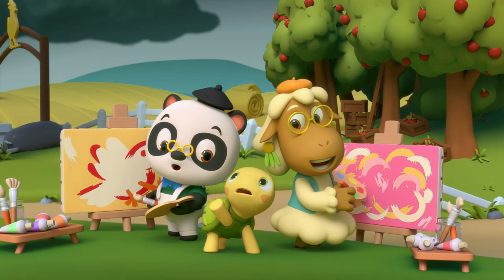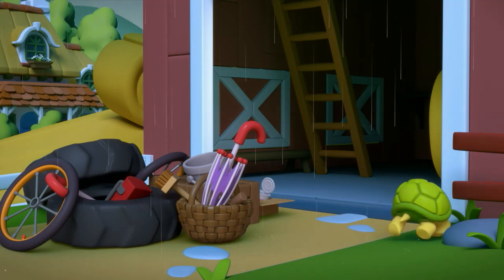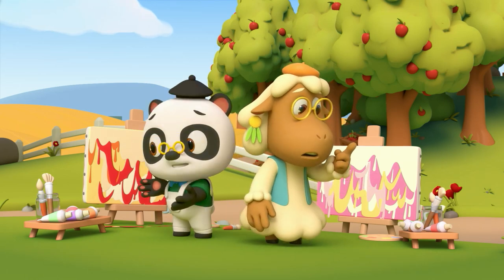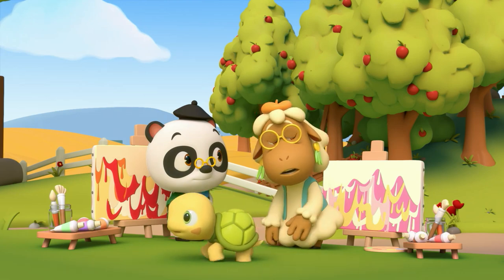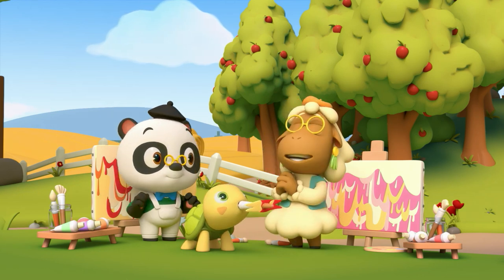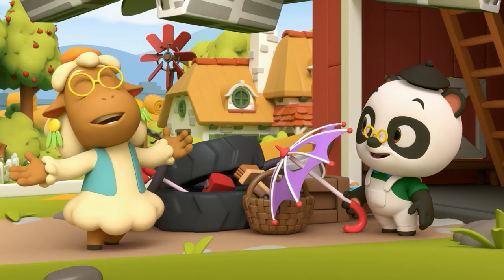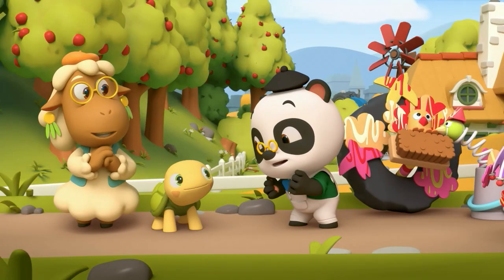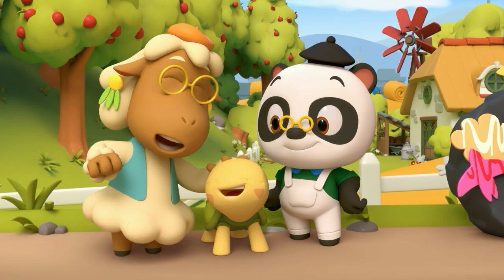Dr. Panda 🎨 Painting and Getting Creative with June! ✏️ Kids Learning Video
Let out your creative abilities and paint with Dr. Panda and June! But when the rain ruins their work, how will they fix it?

Join Dr. Panda and his friends every Wednesday for new videos and adventures!

Welcome to the wonderful world of Panda City! Dr. Panda doesn’t just have one job, he has hundreds of them! One day he might be up in a hot air balloon, the next he might be operating a fire engine or running a pizzeria. You never know where you’ll find him next! Dr. Panda’s unusual solutions turn everyday situations into funny and meaningful experiences! After all:  “It never hurts to try!”